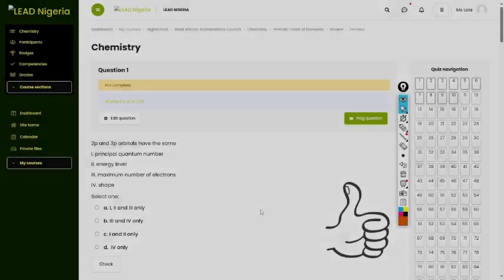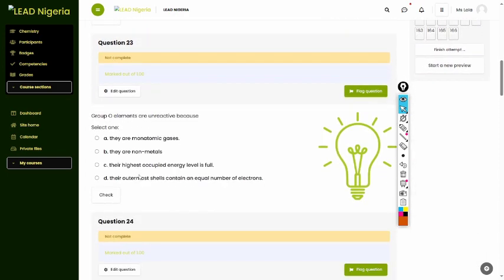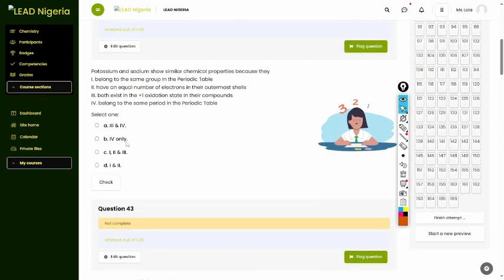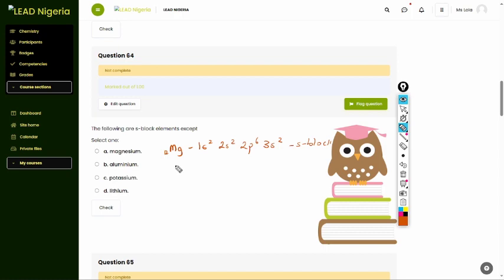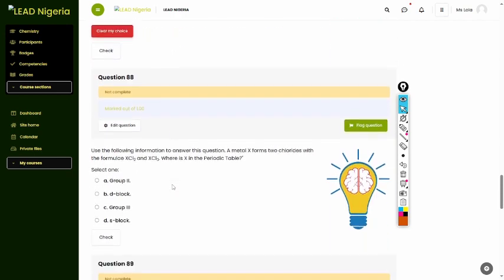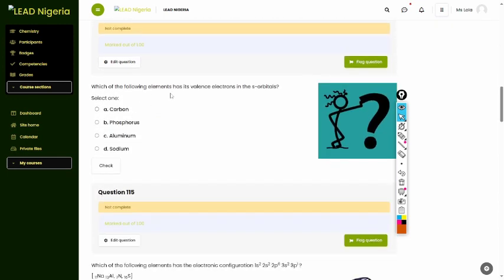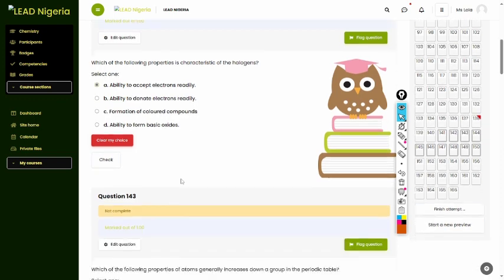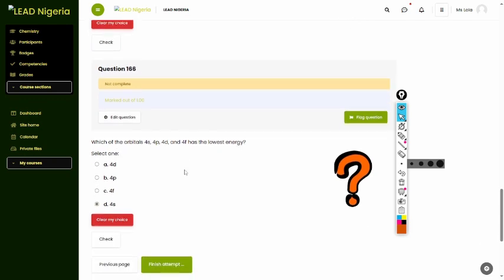WAEC Chemistry: Periodic table and properties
In this video, we are reviewing the WAEC past questions on periodic tables and properties.